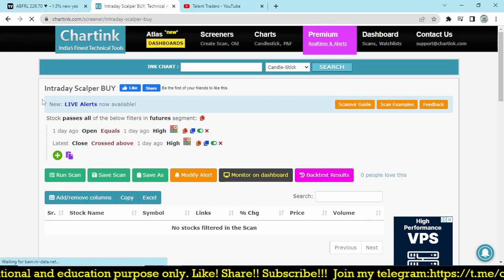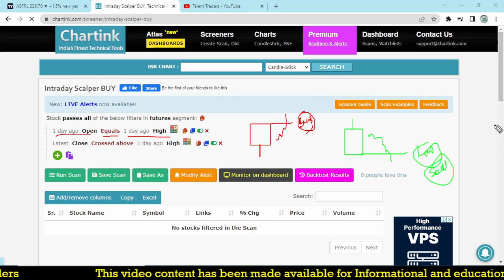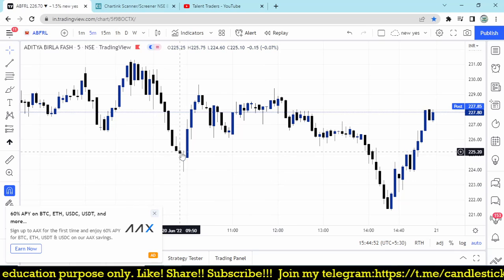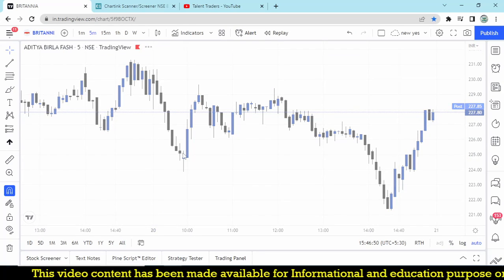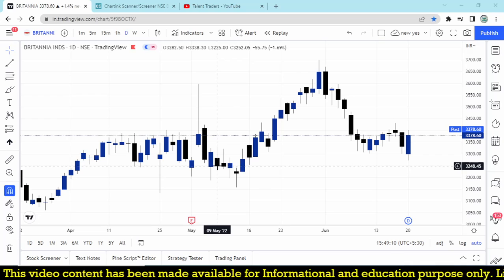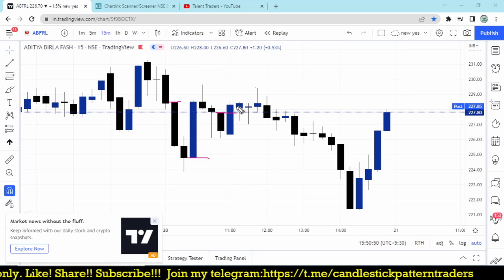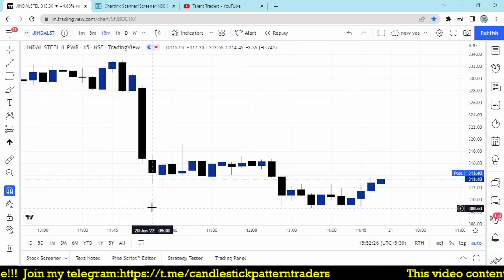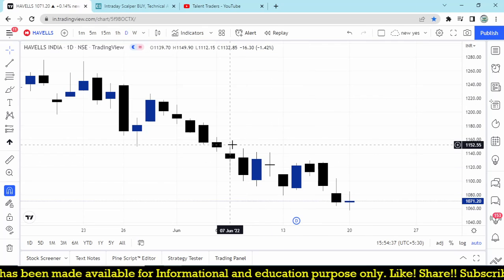Chartink Scanner to find best intraday stocks For Tomorrow BUY & SELL